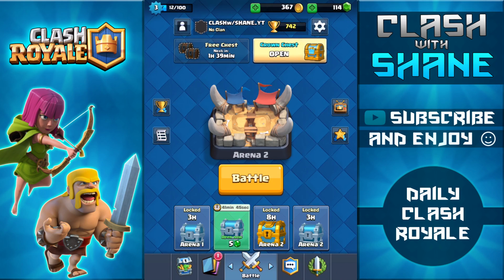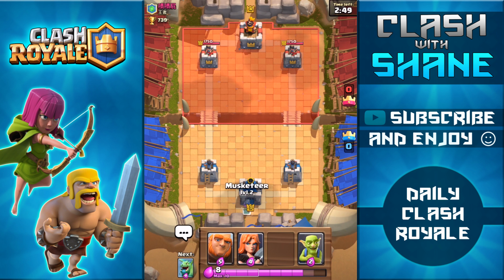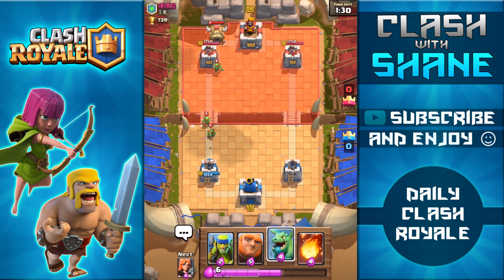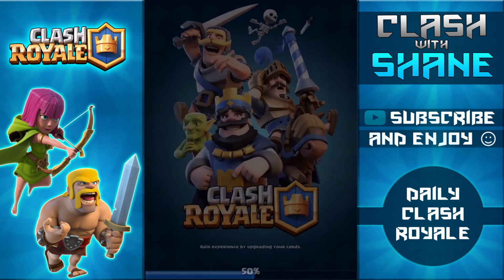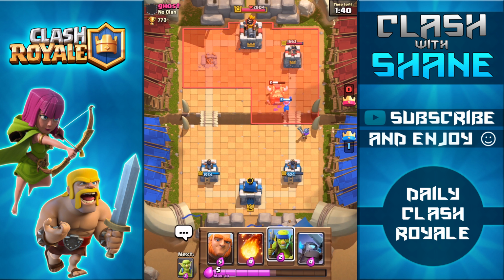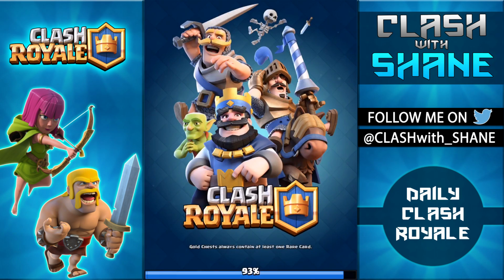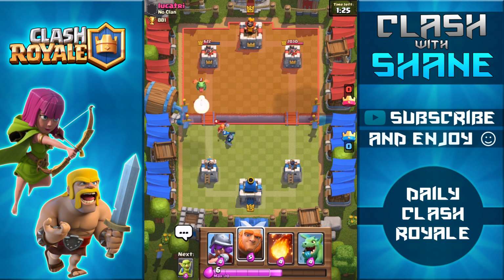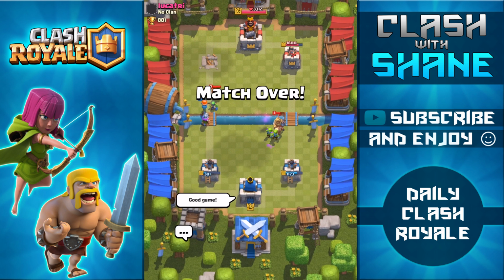MINI PEKKA & BABY DRAGON IS INSANE!! AMAZING LOW LEVEL STRATEGY | Clash Royale | LETS PLAY #3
MINI PEKKA + BABY DRAGON IS INSANE!! Low level Mini Pekka Deck + Baby Dragon Deck! Low level strategy and gameplay!! Level 3 - Arena 3 Deck & Tips!. New Let's Play Episode 3.

Clash Royale || Clash Royal Gameplay & Strategy || Daily Clash Royale Videos